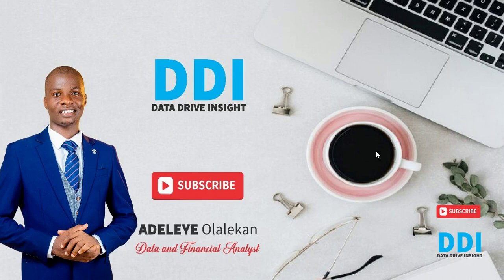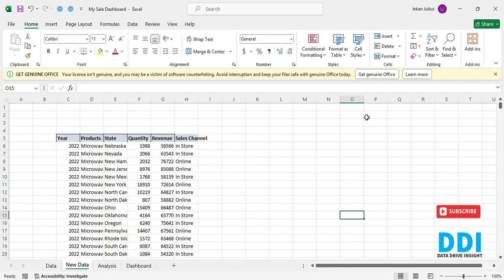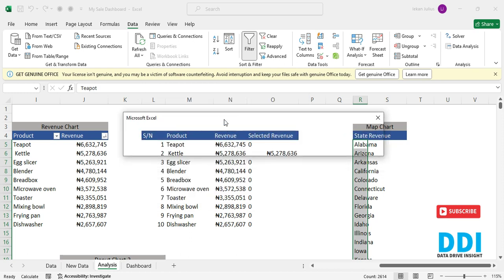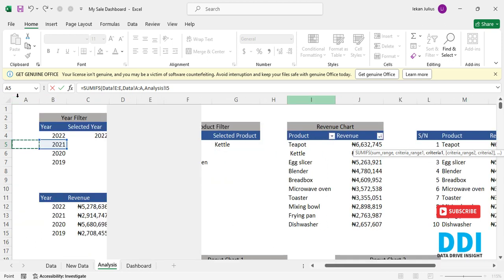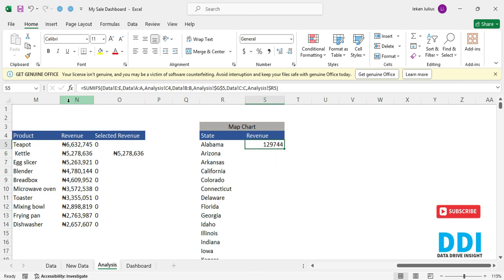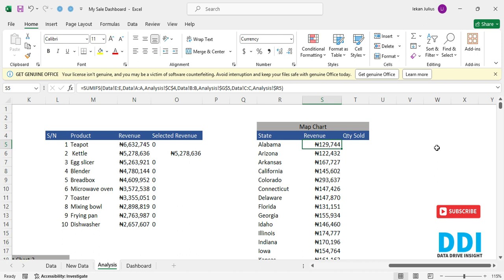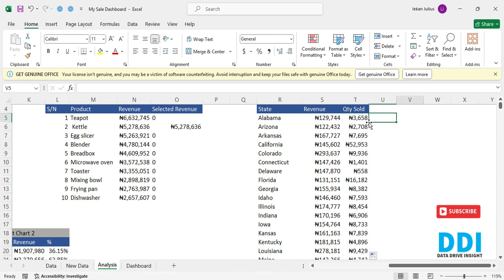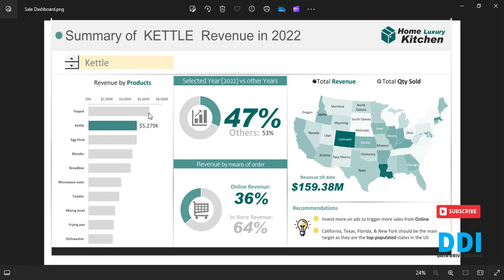Sale Dashboard 7 Building Map